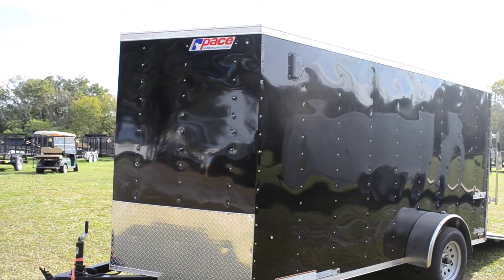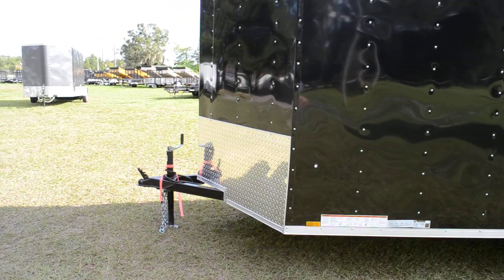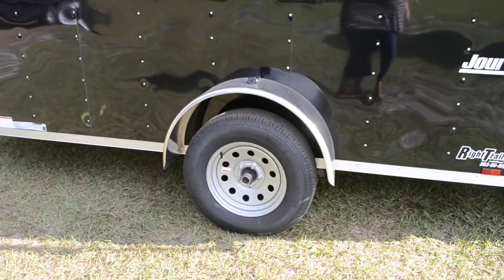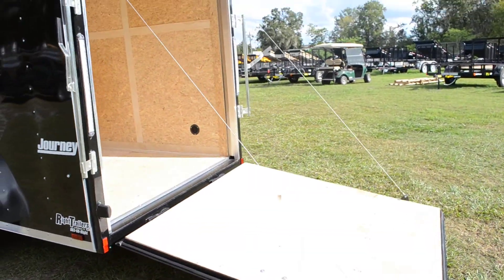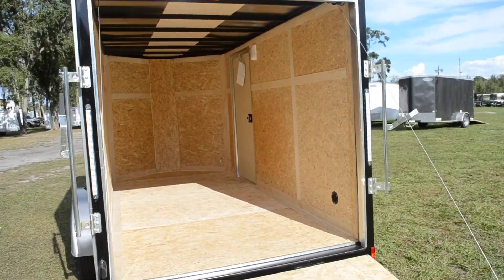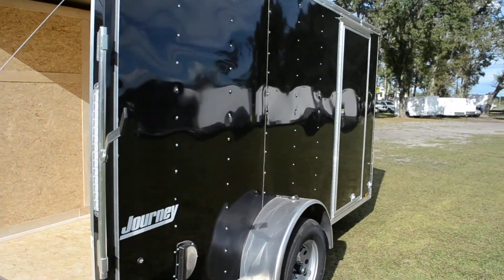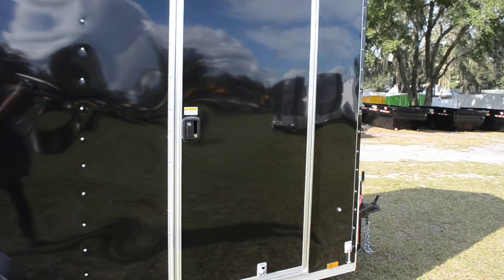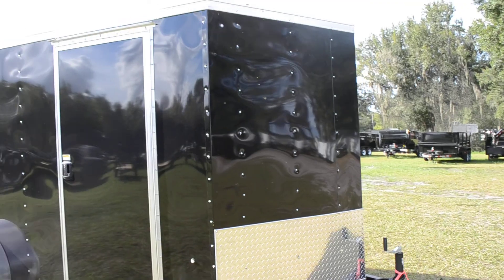6x12 Pace Journey | Enclosed Trailer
863-66-Right
7220 US Highway 98 North
Lakeland, Florida

A frame tongue
Top wind jack
Aluminum fenders
15" tires
Rear ramp door with bar lock
All DOT approved LED lighting
Flow thru vents
32" side door with flush lock